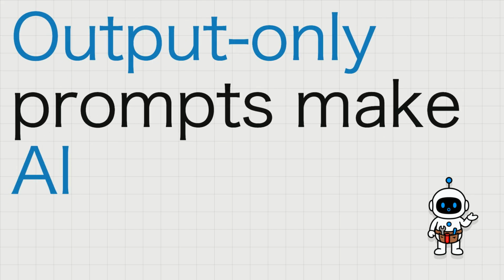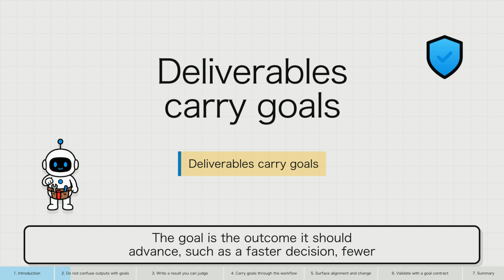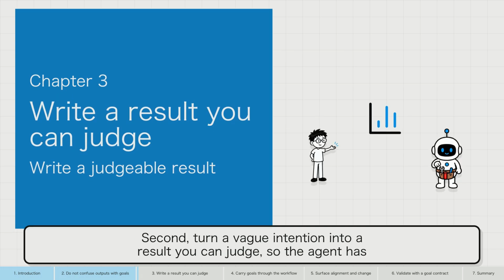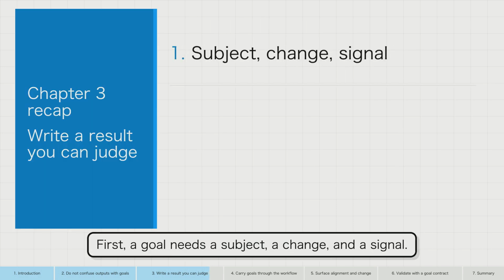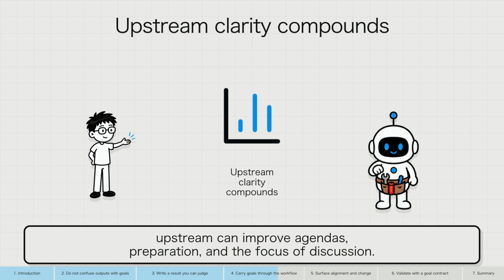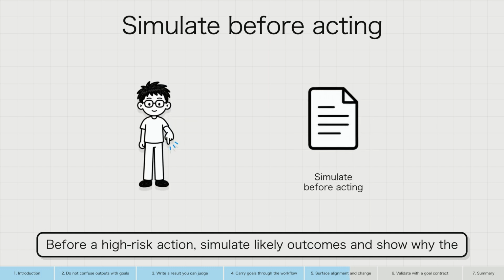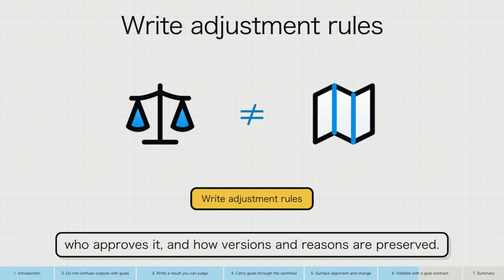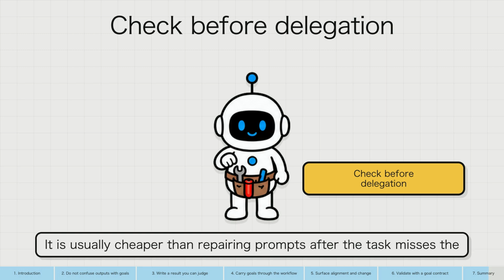Why AI agents miss the goal when you only specify the deliverable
Why do AI agents miss the goal when you specify only the deliverable? Outputs define what to produce, but not the outcome, success evidence, or boundaries that should guide the work.

You will leave with three practical gains:
- Separate deliverables, goals, and quality constraints
- Write goals as subjects, changes, evidence, and boundaries
- Use a four-column AI Goal Contract through execution and validation

Chapters:
1. Do not confuse outputs with goals
2. Write a result you can judge
3. Carry goals through the workflow
4. Surface alignment and change
5. Validate with a goal contract

The paper proposes design requirements for goals in human-AI collaboration. The four-column contract in this episode is a practical synthesis, not an official Microsoft template.